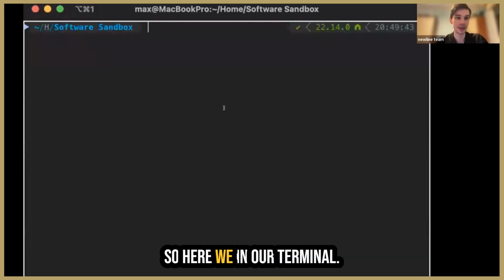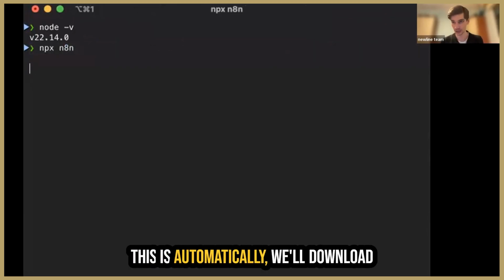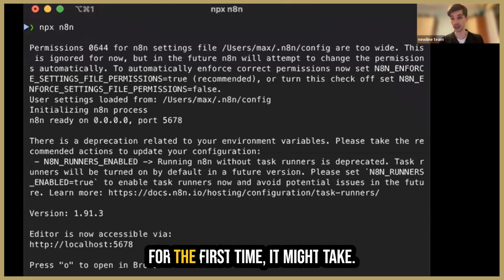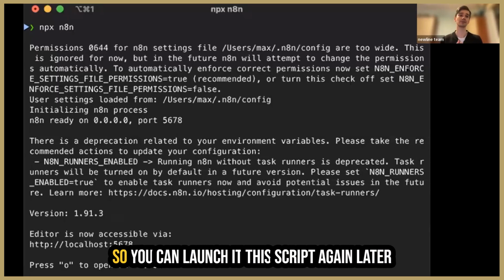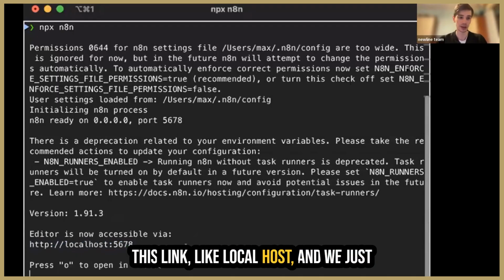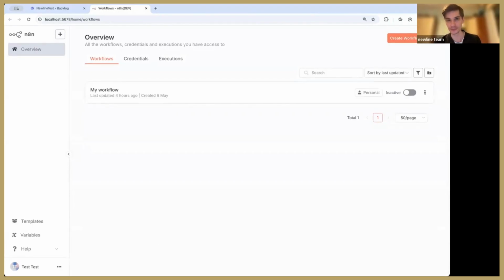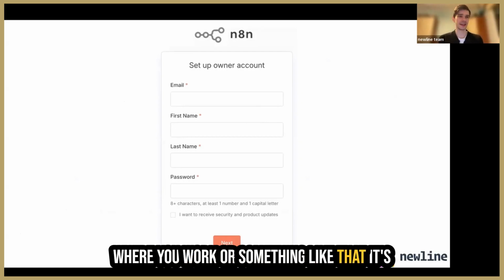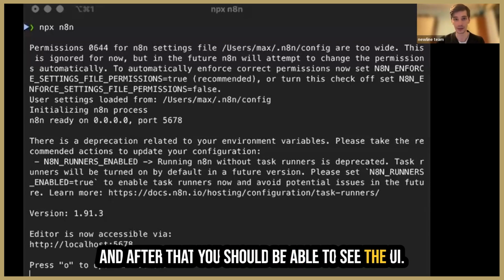How to Set Up N8N Locally Without Breaking Anything with Maksym, Fullstack AI Engineer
To get N8N running locally, you must use Node.js version 18, 20, or 22; anything else and it just won’t work.

In this video, Maksym (our fullstack AI engineer) shows you exactly how to set up N8N without fuss: simple commands, no extra config, and a tip to skip the signup questions after install. Once it’s running, everything saves locally, and you can jump back in anytime with just one command.

This comprehensive YouTube tutorial and full course, n8n Automation: Building AI-Powered Workflows, is crafted by \newline. We bring to light the advanced techniques that typically take years to learn in top tech firms.

Unlock immediate access to newline's complete library of pro-articles, e-books, guides, and courses, including this extensive course complete with code, with a \newline PRO subscription.